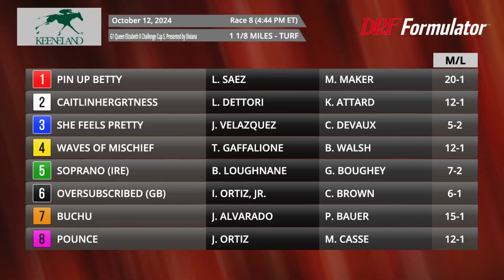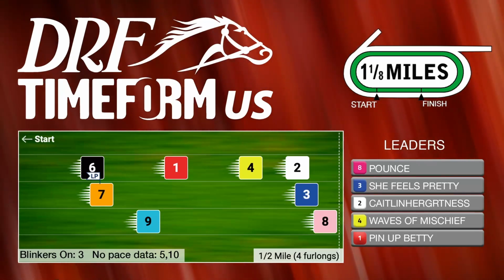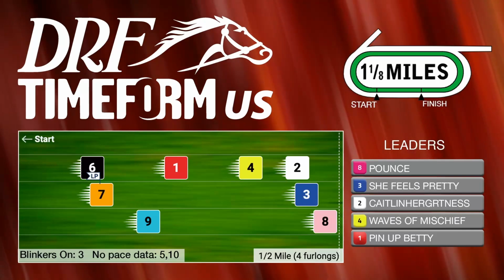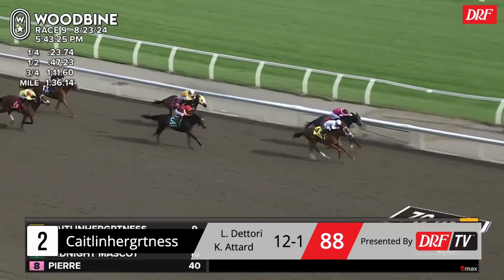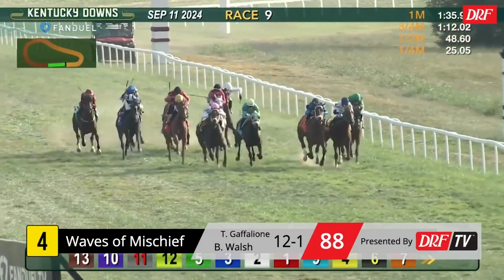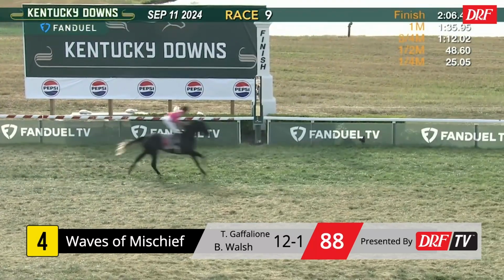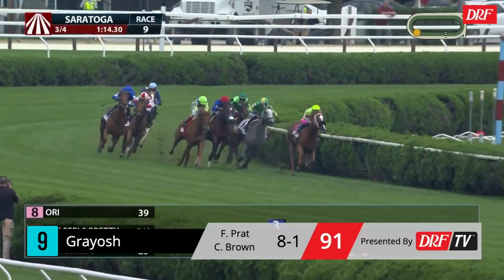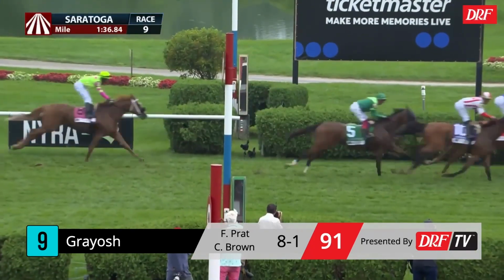DRF Saturday Race of the Day | Grade 1 Queen Elizabeth II Stakes | October 12, 2024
The Race of the Day for Saturday is the Grade 1 Queen Elizabeth II Stakes at Keeneland. Check out the analysis from Dan Illman and Mike Beer.